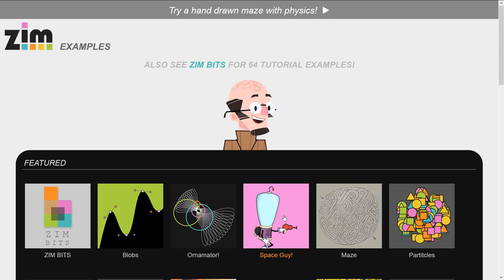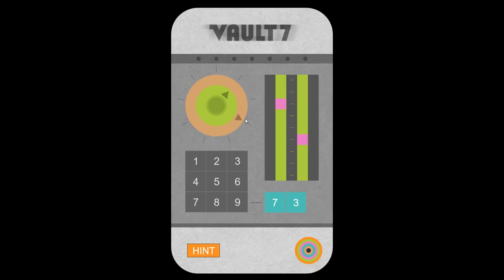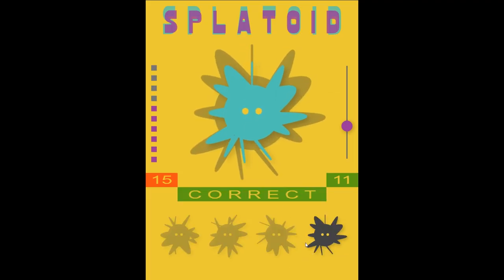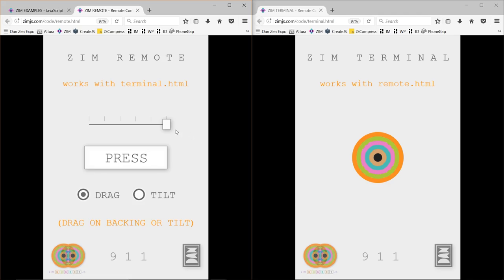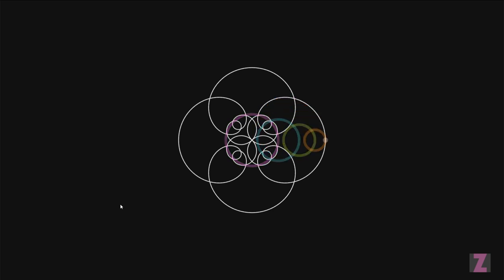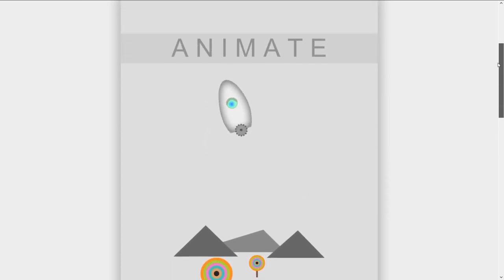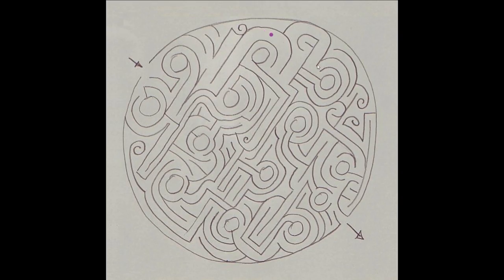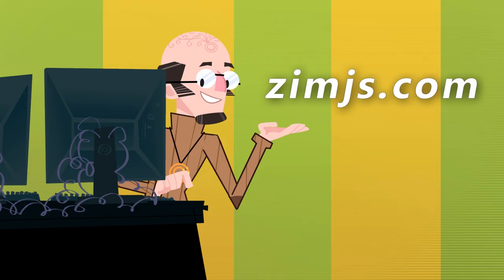ZIM Highlight Reel for the JavaScript HTML Canvas powered by CreateJS and ZIMjs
Come create with code using the ZIM JavaScript Canvas Framework There are many resources to learn and teach in a very visual manner from the basics of code to exciting conveniences, components and controls for professionals.  Make desktop and mobile apps, games, sites, art and more with just a text editor and a Browser - all free and very well documented with many code and video tutorials.